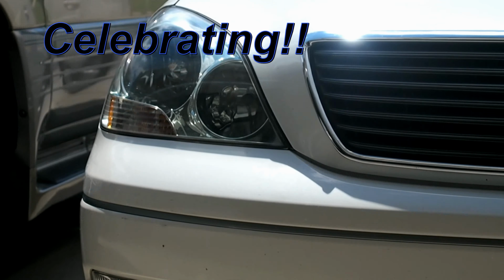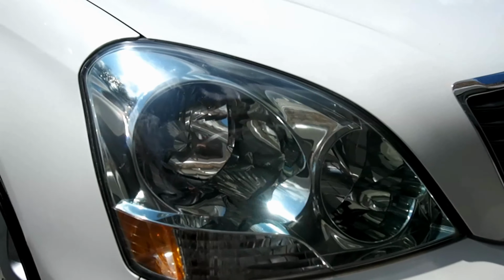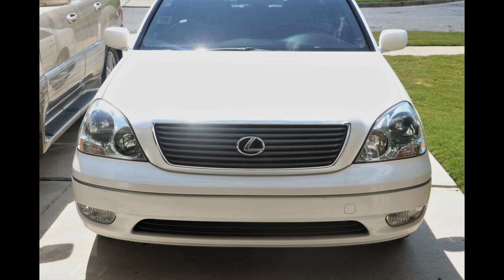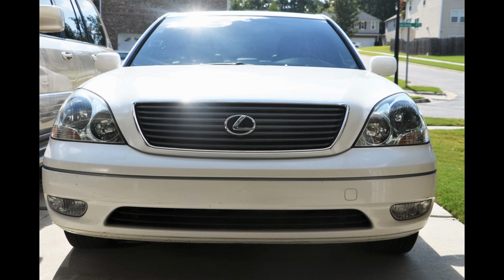How to Clean Headlights Using 3M Kit From Amazon | Easier Than it Looks!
You can find the 3M kit on Amazon

This video will teach you how to clean headlights using the 3M kit from Amazon. In this video I give before and after shots of my headlights, along with step by step instructions on how to use the kit.

It can be a little intimidating at first to restore headlights using a drill and sandpaper, but trust me, it's not as scary as it sounds. The results in the end are amazing! One thing to note however, is that the headlights need to be sealed once you're finished. Otherwise, you'll end up with yellowing, dirty, headlights once again.

I failed to coat them with a clear coat and 2 years and 10,000 miles later my headlights are yellow again. Not as bad as before, but definitely not that crystal clear shine as seen in this video.

Cleaning headlights is also not something you want to continuously do as you're stripping a layer of plastic/glass down every time you do it. This may eventually lead to cracking so plan and do your best to finalize the job the first time around!

I've only tried one headlight restoration kit, but the 3M kit worked flawlessly the first time around. It's also pretty cheap at around $10 so it's what I would recommend.

Cheaper Alternatives:
Camera: Cell phone
Tripod: Balance on a book  🤷🏽‍♂️
Editing Software: iMovie or Video Editor for Windows or use your phone.
Lighting: The sun 😎